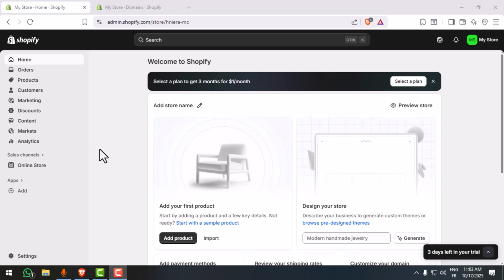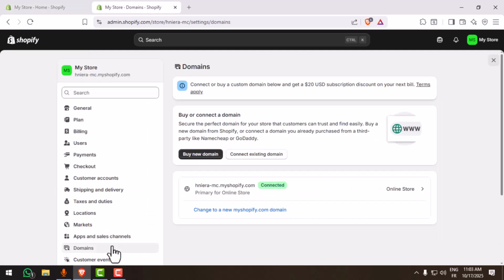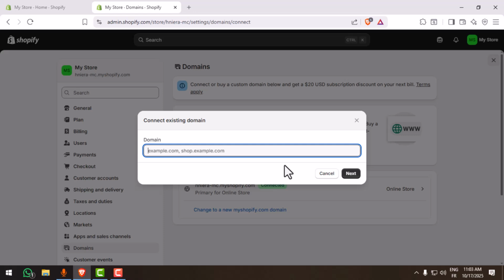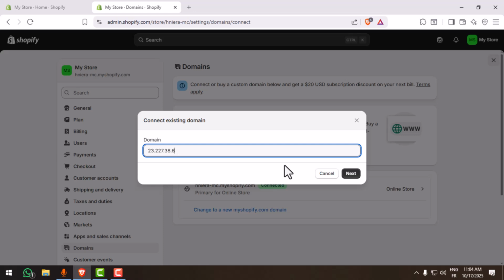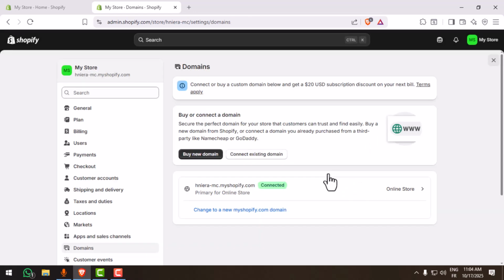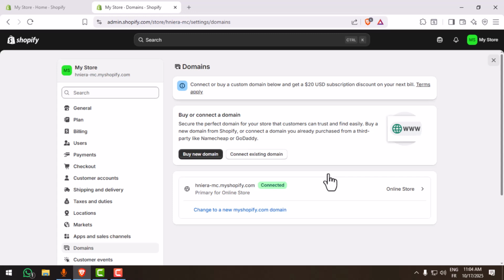How To Fix Domain Issues On Shopify (Best Method)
How To Fix Domain Issues On Shopify